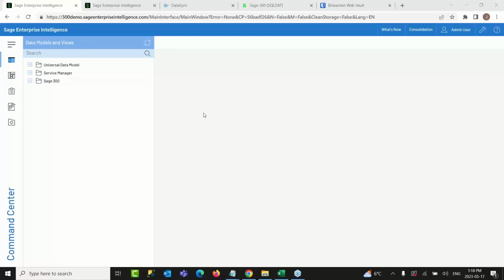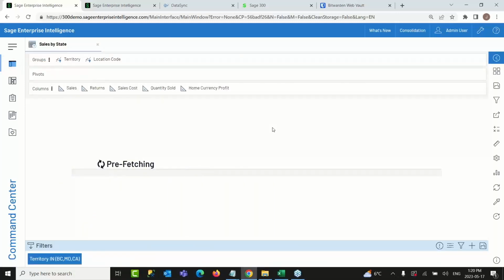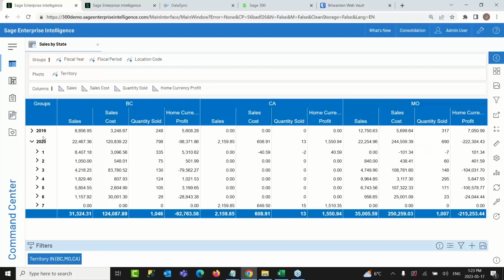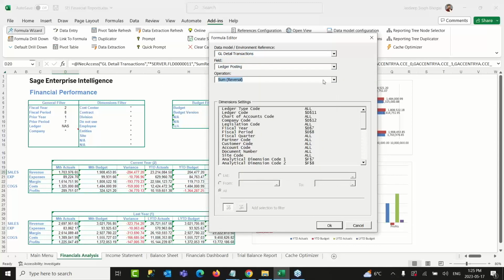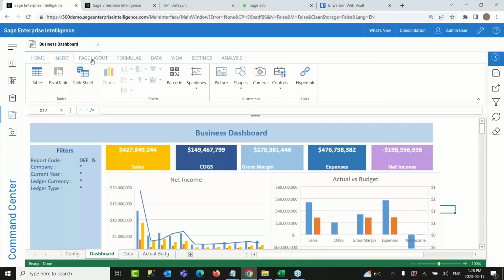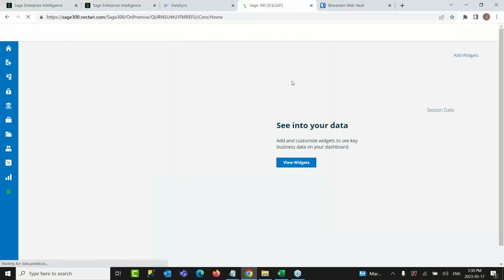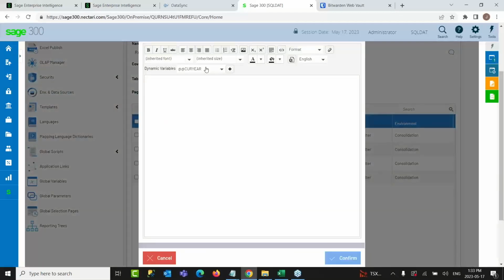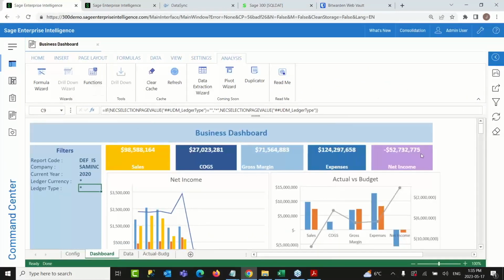Sage Enterprise Intelligence | Demonstration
Is your reporting failing to provide you with insights needed to make critical business decisions?  Is it a challenge to access and analyze data from different sources and systems?

Is it a challenge to access and analyze data from different sources and systems?

Discover Sage Enterprise Intelligence (SEI), a fully integrated business intelligence and data management solution, and make better business decisions, quickly. Learn how Sage Enterprise Intelligence can help improve current analysis and reporting processes and provide a reliable “future-proof” solution that will evolve with your business.

This VDO show the demonstration of Sage Enterprise Intelligence?

สอบถามเพิ่มเติมเกี่ยวกับ Sage Enterprise Intelligence ติอต่อ
บริษัท ซันเด โซลูชันส์ จำกัด